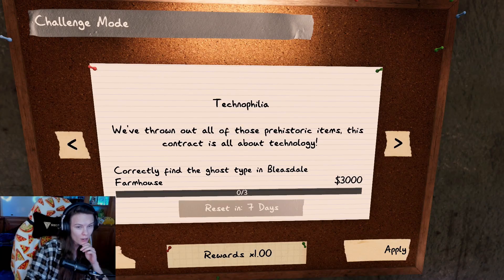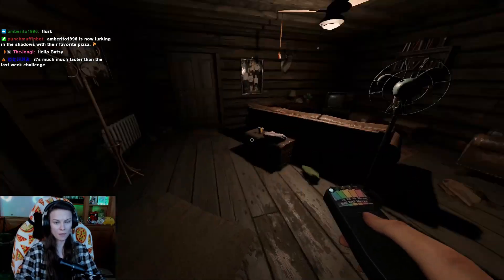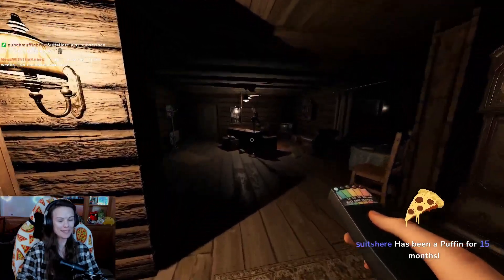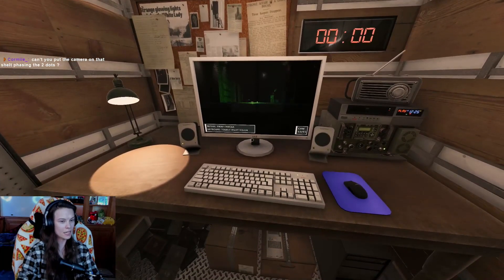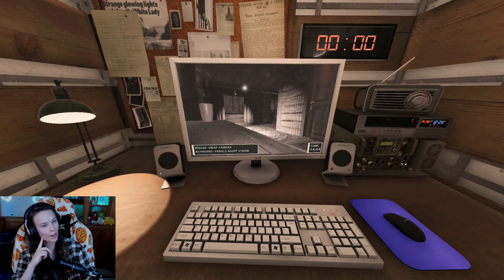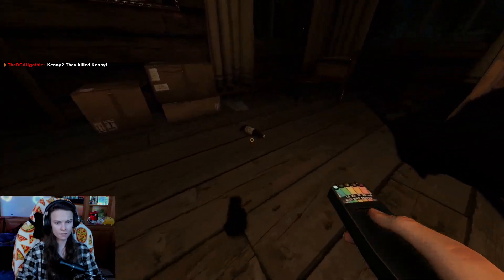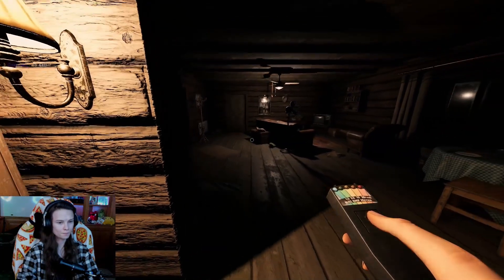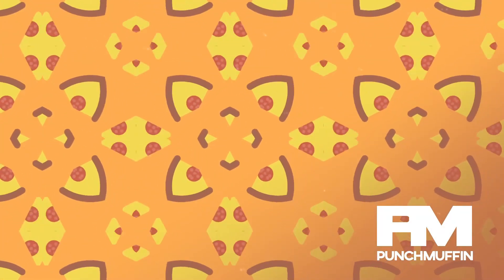CHALLENGE MODE! Week 9 - Bleasdale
Finally a fun challenge on a farmhouse map! Loved checking out this challenge! I hope you enjoy!